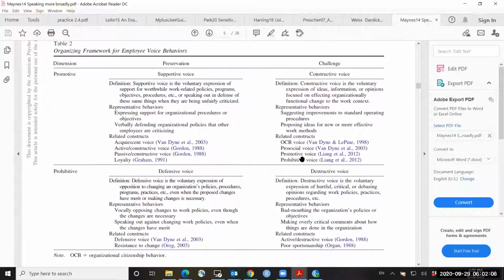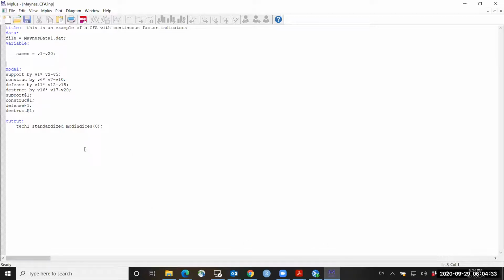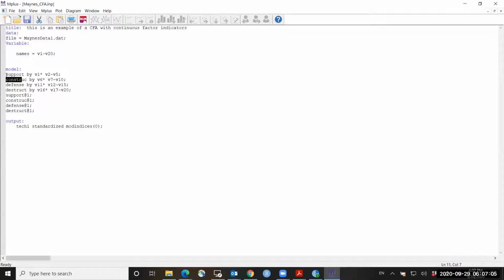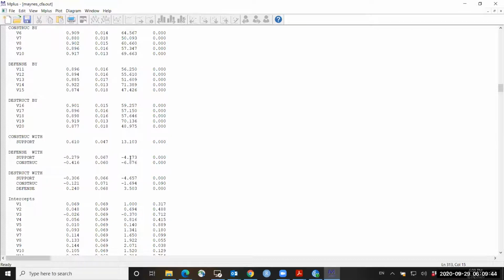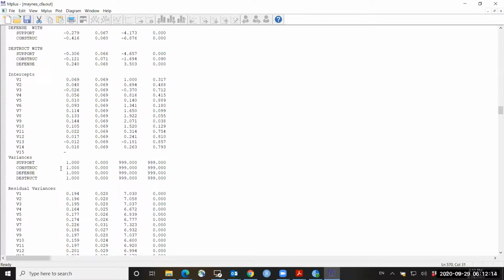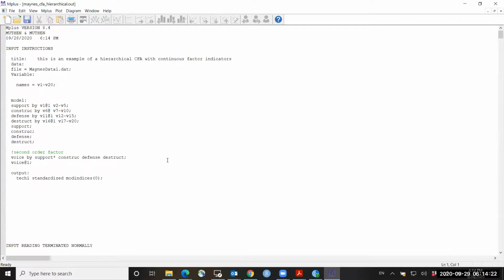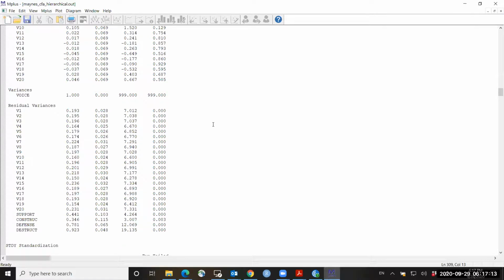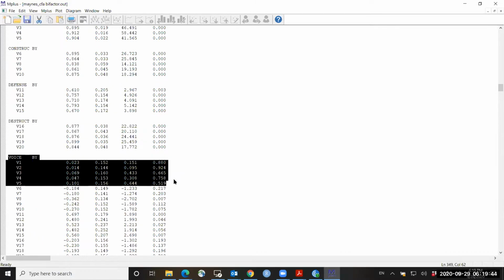Confirmatory factor analysis with Mplus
Confirmatory Factor Analysis in Mplus